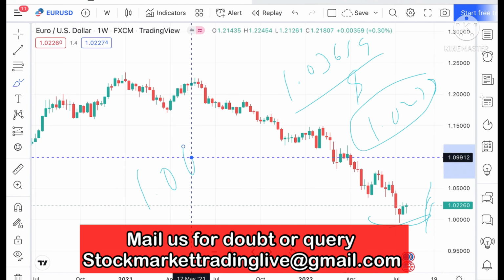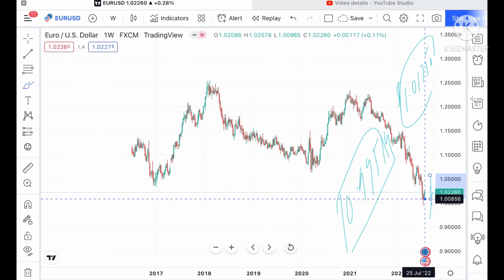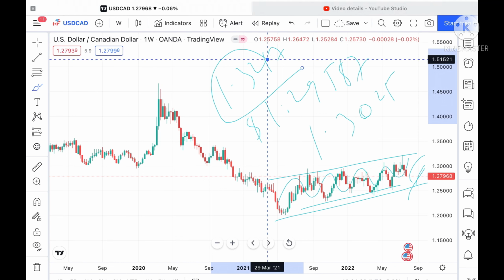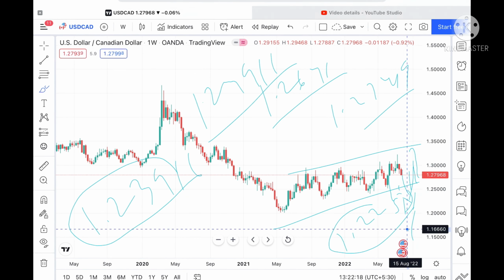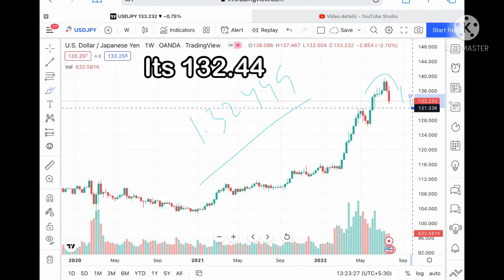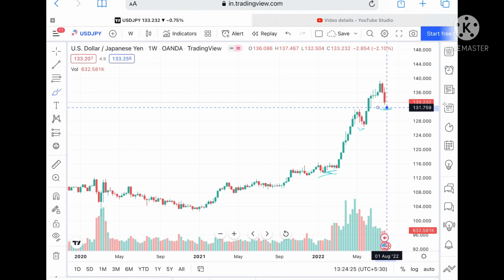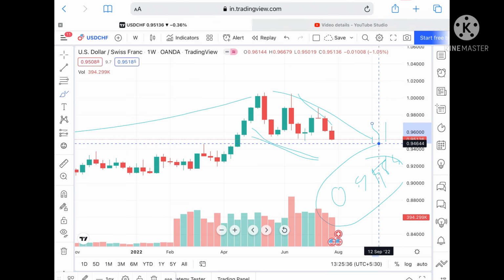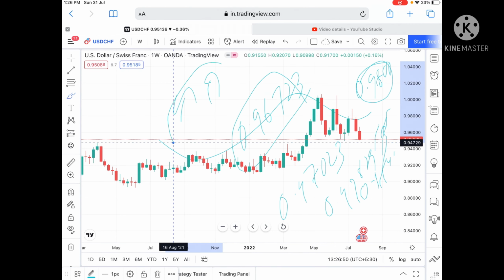Technical Analysis For Forex || 1-5 August 2022 | EUR/USD || USD/CAD || USD/JPY || USD/CHF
USD/CAD || USD/JPY || USD/CHF Technical Analysis For Forex || February  || Forex Analysis GBP/USD || Technical Analysis || 1-5 August 2022 || Youtube shorts || Range commodityanalysis

00:00    Intro
00:13    EURO/USD
02:17    USD/CAD
04:05    USD/jpy
06:17    USD/chf